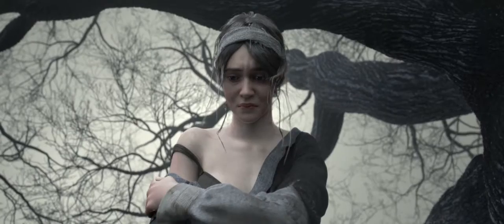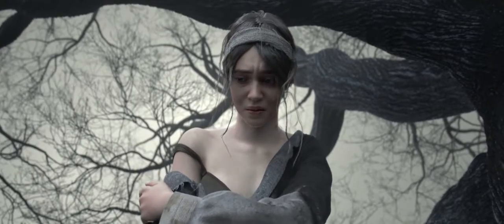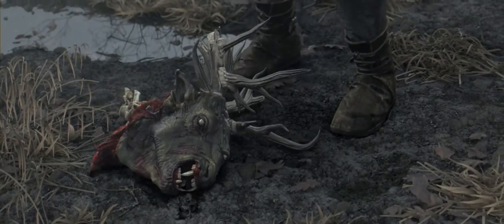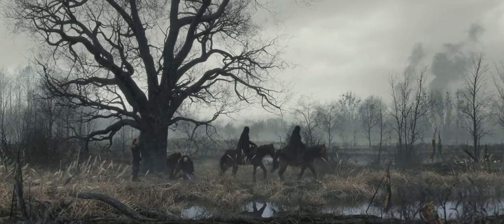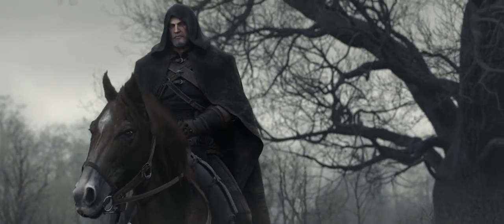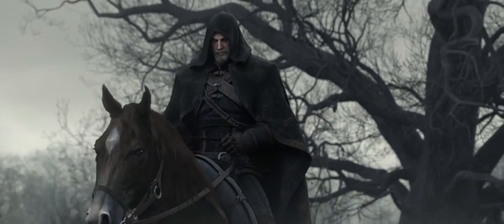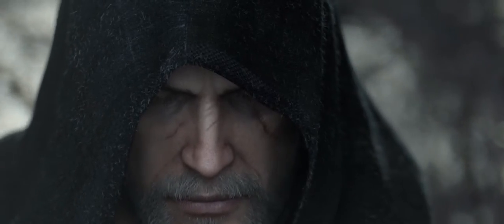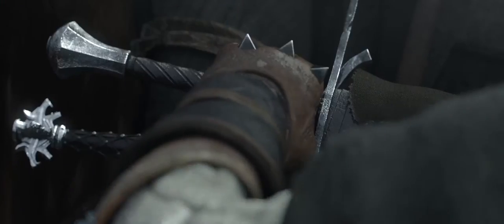ADVANSET | The Witchier 3 Cinematic Trailer